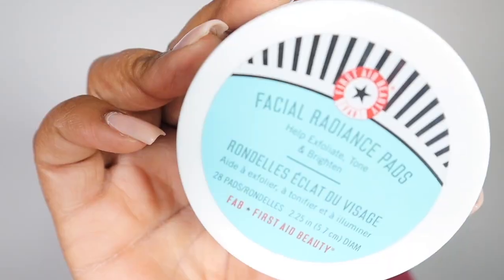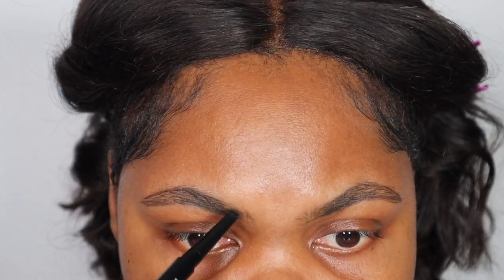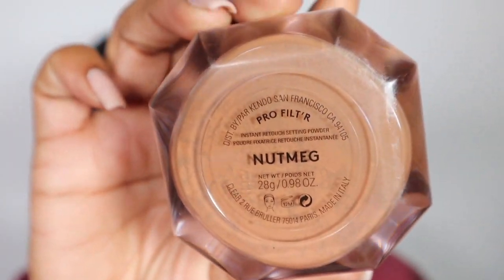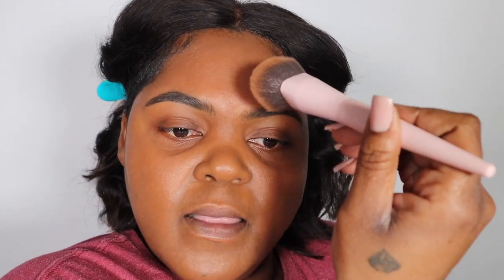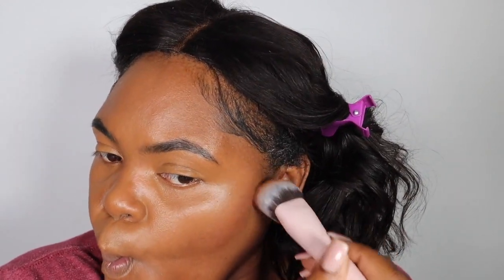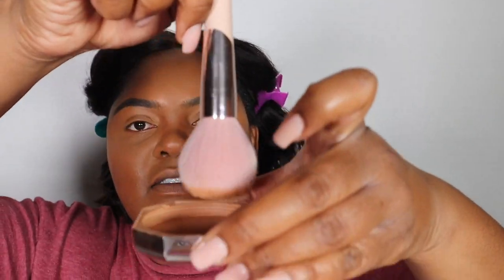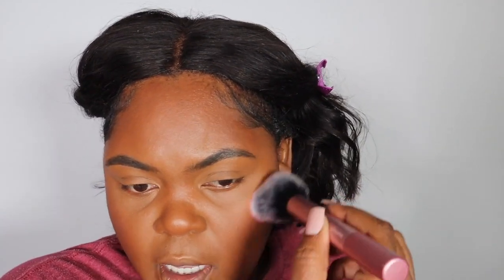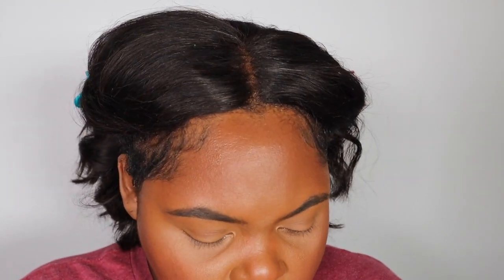MY CURRENT 2022 MAKEUP ROUTINE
In this video I'm going to be showing you all my current 2022 make up routine. I have been using most of these products for a while now and I really like them.

00:00 - 00:27 Intro
00:28 - 01:23 Skin care
01:24 - 04:02 brows
04:02 - 10:51 Prime, foundation, concealer, bronzer
10:52 - 14:08 Set eye/face
14:09 - 15:51 Lashes
15:52 - 17:29 Final look

Brows, NYX precision brow pencil
Primer, MILK hydro grip
Foundation, LYS Beauty Triple fix serum foundation, shade DG7
Concealer, Fenty Beauty shade 420
Bronzer, LYS Beauty No Limits matte bronzer, shade worthy
Lys Beauty Triple fix translucent setting power
Fenty Beauty Setting powder, shade nutmeg
Charlotte Tillberry setting spray
Lav Lash Shop, lash style unapologetic
LYS Beauty speak love gloss
Black Lash glue with aloe from KISS

Jeremiah 29:11 - For I know the plans I have for you, declares the Lord, plans for welfare and not for evil, to give you a future and a hope.